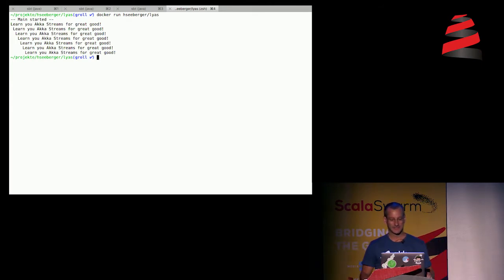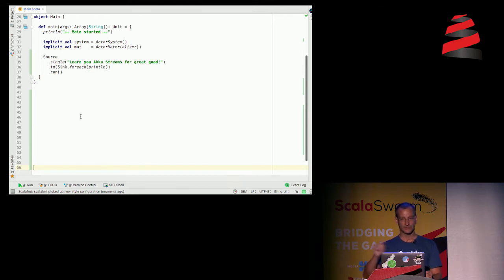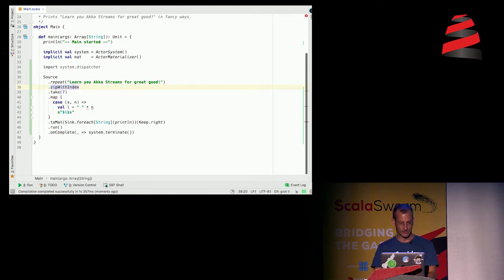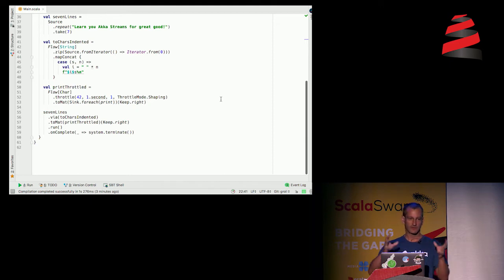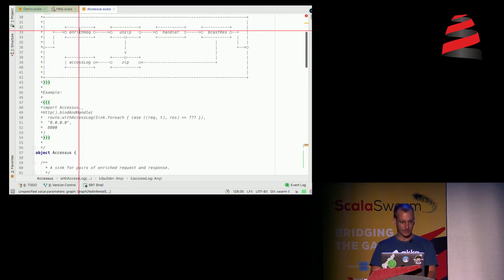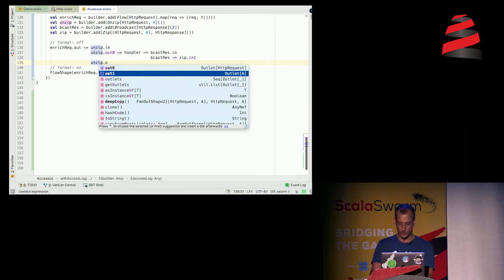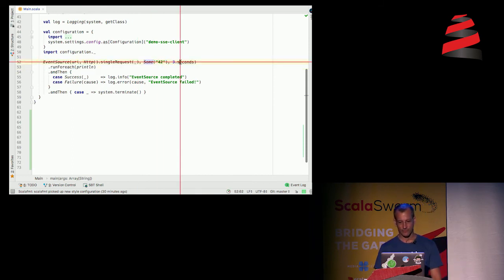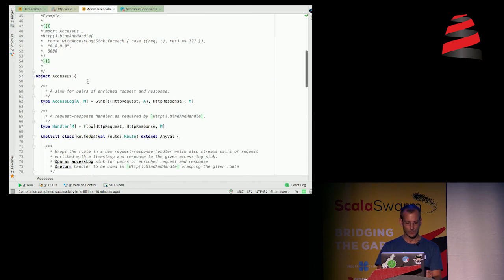Scala Swarm 2017 | Heiko Seeberger: Learn you Akka Streams for great Good!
Abstract:

Stream processing has become ubiquitous and Akka Streams, an implementation of the Reactive Streams specification, is one of the hottest kids on the block. In this talk we not only cover the essentials, but also introduce some advanced features like working with materialized values and cyclic graphs. As we strongly believe in writing code as the best way to learn coding, we show zero slides, but a lot of live code and live demos instead.